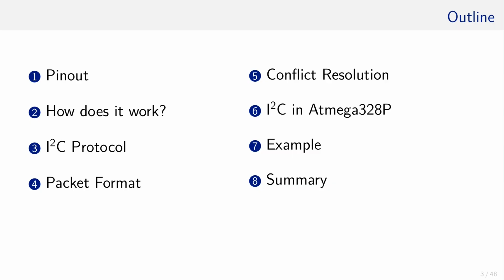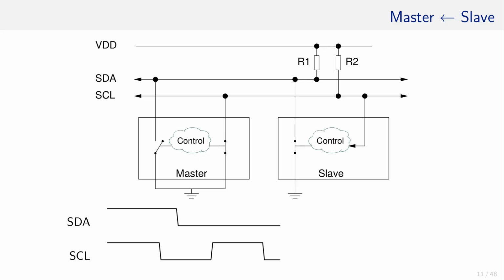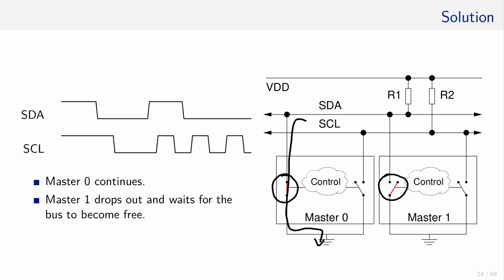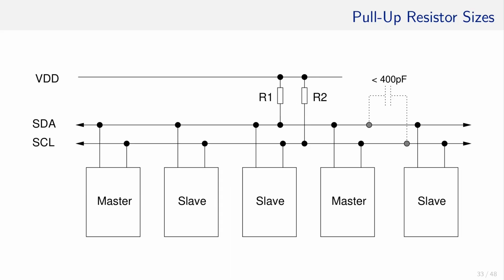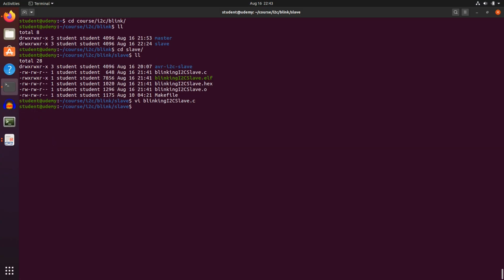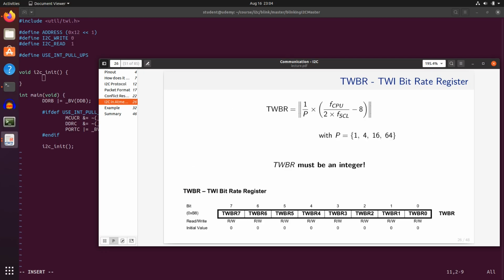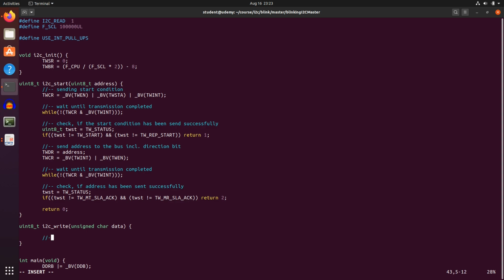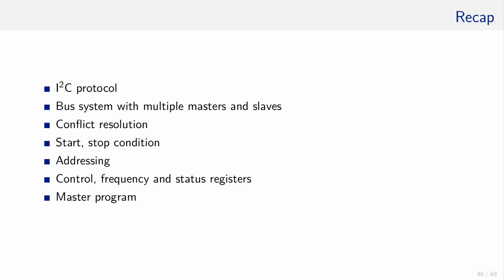I2C/TWI: Multi-Device Bus Communication in ATmega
📥 RESOURCES & DOWNLOADS

Have you ever wanted to connect multiple sensors, EEPROMs, and displays to your microcontroller using just two wires? In this comprehensive section, we explore I2C (Inter-Integrated Circuit), also known as TWI (Two-Wire Interface) - a powerful bus protocol that supports multiple masters and slaves on the same physical connection. You will learn how this 30-year-old protocol remains essential in modern embedded systems.

We begin with real-world applications: light sensors (BH1750), external EEPROMs for expanded storage, and real-time clocks (RTCs) - all accessible through a single I2C interface. Unlike UART's point-to-point connections, I2C is a true bus system supporting multiple devices, with speeds from 100 kbit/s to 5 Mbit/s in the latest revisions.

The physical layer is explained in detail: SDA (data) and SCL (clock) lines on pins PC4 and PC5, pull-up resistors that maintain the idle HIGH state, and the "active low" mechanism where devices pull lines to ground to signal zeros. You will understand why pull-up resistors are essential (preventing short circuits), how wire capacitance limits bus length (approximately 400pF maximum, roughly 1 meter at high speeds), and the relationship between speed and distance.

Data transfer mechanics are thoroughly covered: how the master generates the clock on SCL, the rule that SDA can only change when SCL is low, and how data is sampled when SCL is high. The start condition (SDA falling while SCL high) and stop condition (SDA rising while SCL high) are protocol violations that signal transfer boundaries - an elegant design that all devices recognize.

Addressing is explored comprehensively: 7-bit addresses (112 usable, 16 reserved), the direction bit (read/write), and an acknowledgment mechanism where slaves pull SDA low to confirm reception. We cover 10-bit addressing for larger device networks, the "repeated start" condition for changing transfer direction without releasing the bus, and reserved addresses that prevent conflicts between addressing schemes.

Conflict resolution demonstrates I2C's elegant multi-master capability: when two masters transmit simultaneously, they compare written vs. read values - if a master writes 1 but reads 0, another device holds the bus, and the losing master backs off to retry after the stop condition.

ATmega328P registers are covered in detail: TWBR (bit rate), TWSR (status with mode-specific codes), TWDR (data), TWCR (control with TWINT, TWEN, TWSTA, TWSTO, TWEA), TWAR (slave address), and TWAMR (address mask). You will understand the state machine nature of I2C programming - checking status codes, manually clearing TWINT (by writing 1!), and the automatic SCL stretching while software prepares the next byte.

Practical sessions guide you through choosing pull-up resistor values, implementing an I2C master, and building a reusable static library for I2C operations that can be used across projects.

📖 CHAPTERS
0:00 Introduction
4:12 Connect I2C/TWI Devices to the ATMega328P
4:57 The I2C/TWI Bus, Background, Pull-Up, SDA, SCL, and its Protocol
18:05: I2C/TWI Packets
26:17 Conflict Resolution
29:28 The Registers
42:23 Practical Example: How to select the Pull-Up Resistor?
52:32 Let's write some Code together!
1:37:29 Summary and What's next?